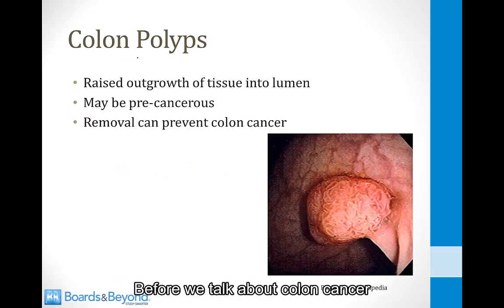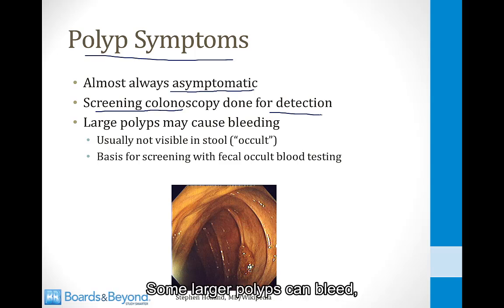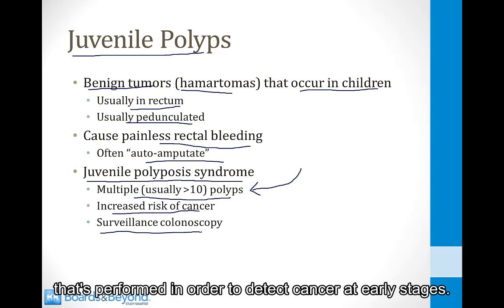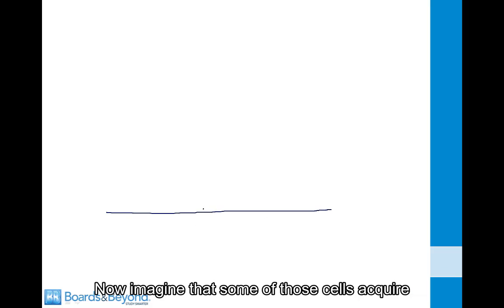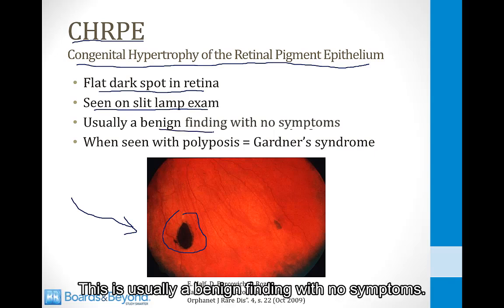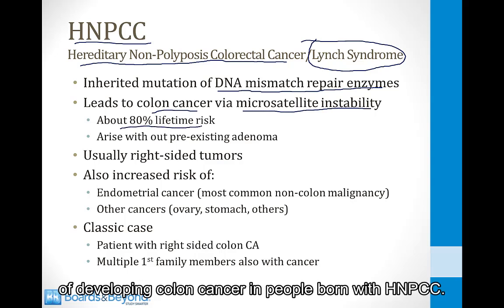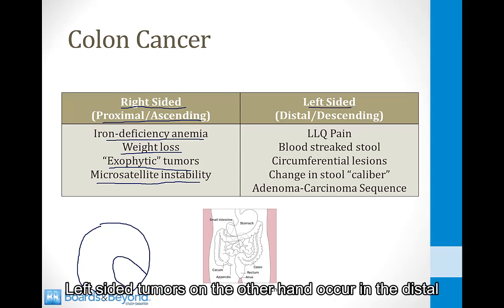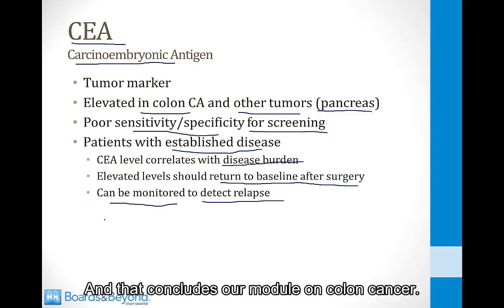GI 3.14 Colon Cancer